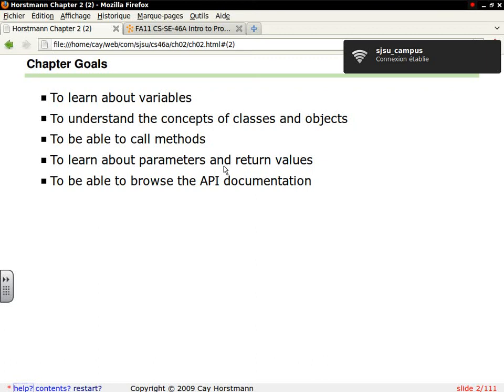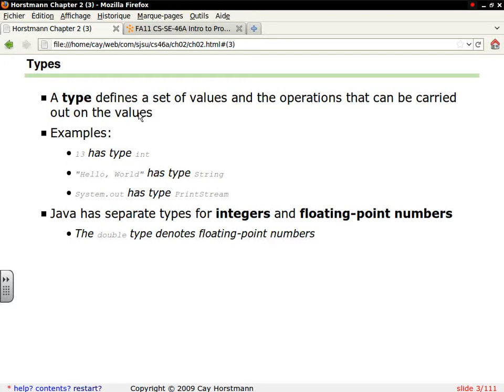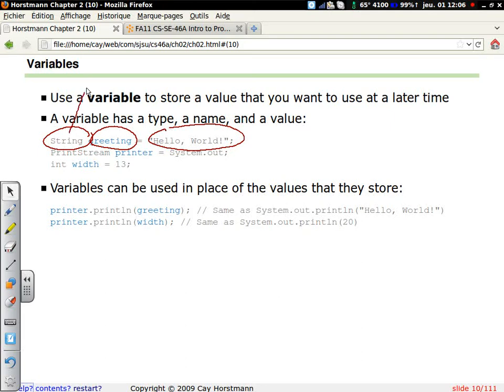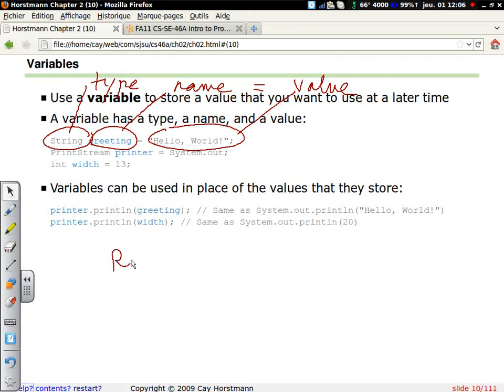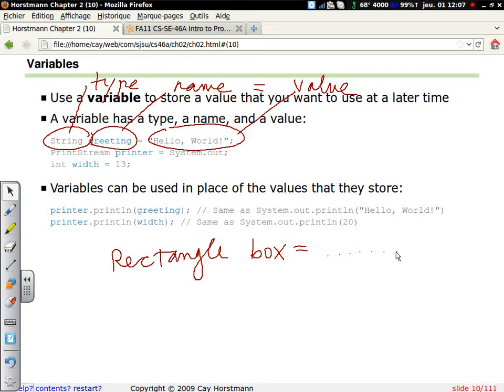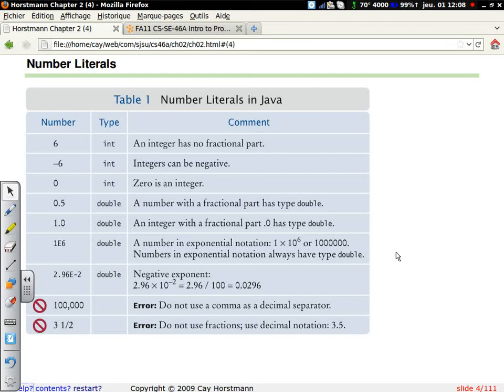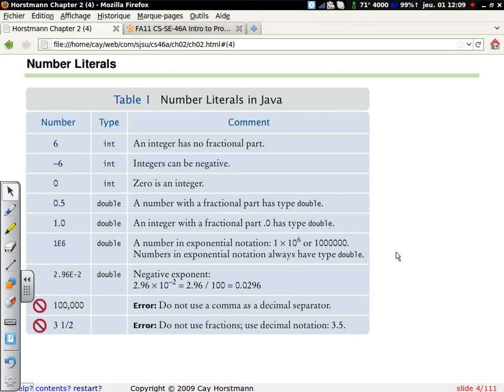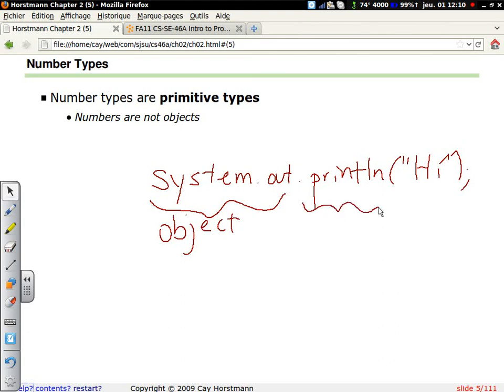2011 09 01 2